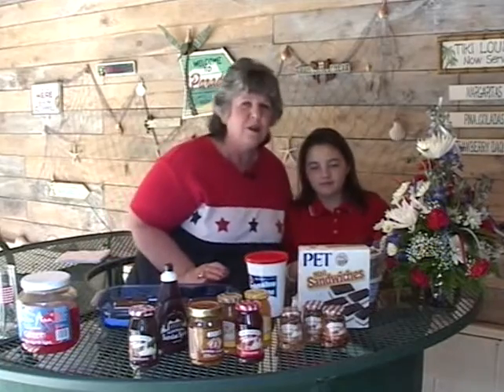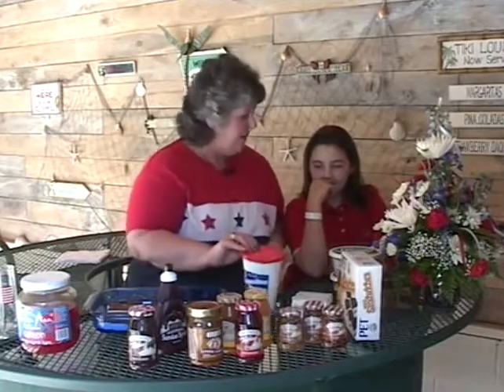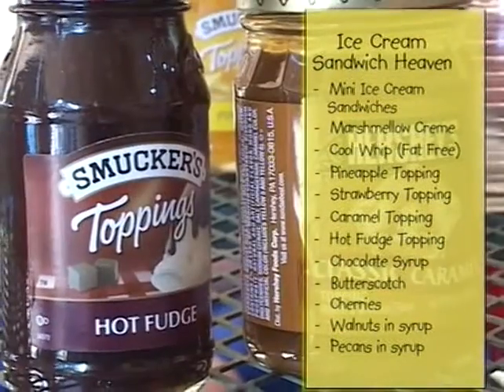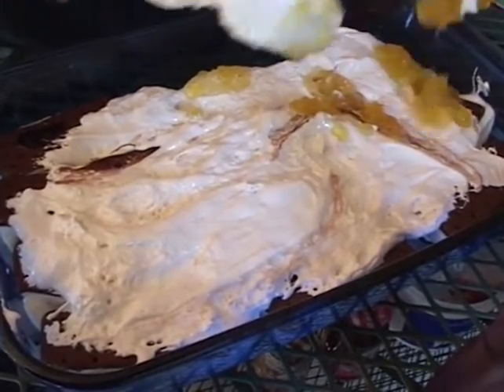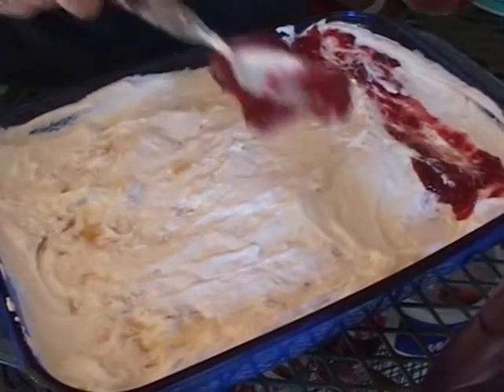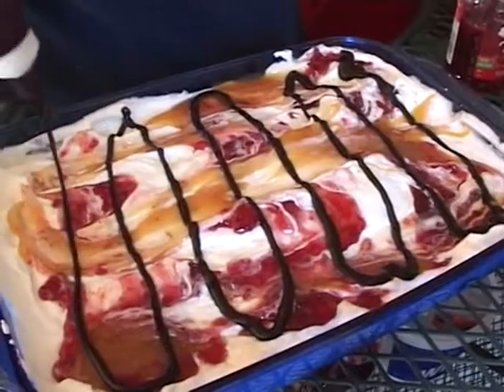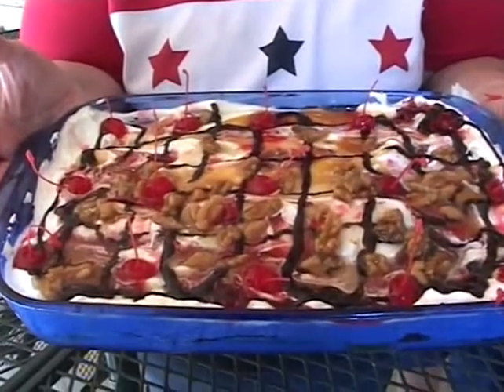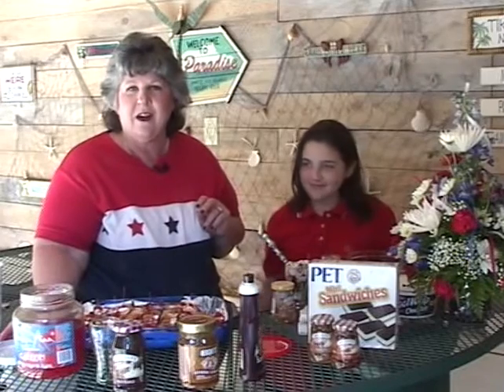Ice Cream Sandwich Heaven with Ansley Bruce - Heart of the Home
Ice Cream Sandwich Heaven Ingredient List:
- Mini Ice Cream Sandwiches
- Marshmallow Creme
- Cool Whip (Fat Free)
- Pineapple Topping
- Strawberry Topping
- Caramel Topping
- Hot Fudge Topping
- Chocolate Syrup
- Butterscotch
- Cherries
- Walnuts in Syrup
- Pecans in Syrup